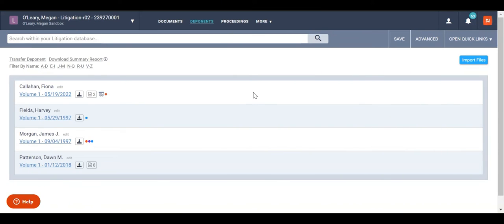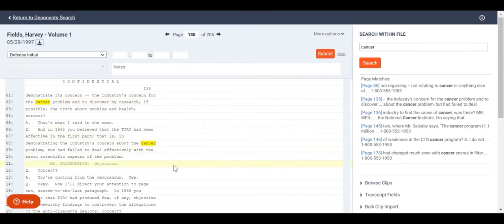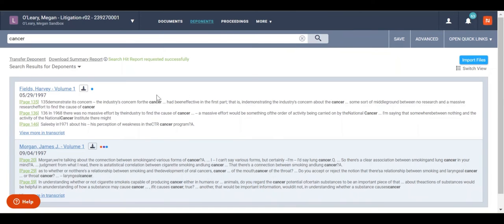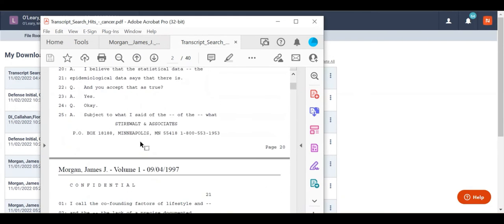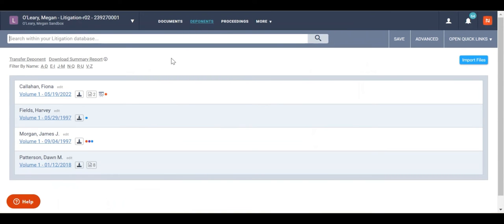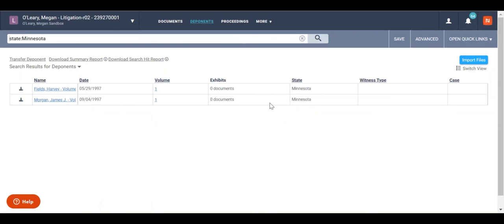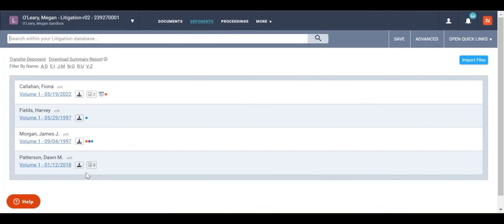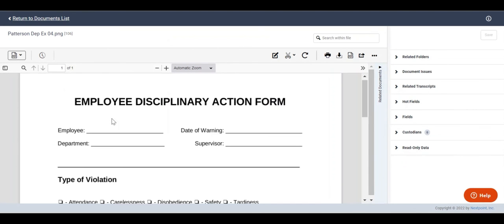Trial Preparation Software – Managing Exhibits (Part 4)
In Part 4 of our series on optimizing your litigation and trial preparation software, we explain how to search for, analyze and organize documents and exhibits during the case prep process.

We cover:
• How to search for documents and evidence in Nextpoint's Litigation suite
• How to understand information fields attached to your exhibits
• Tips for organizing and annotating your exhibits